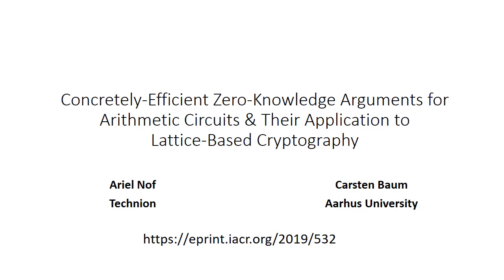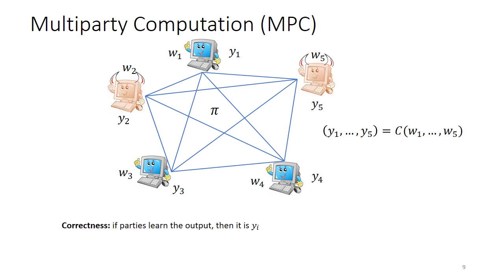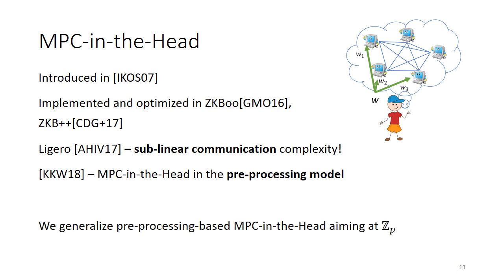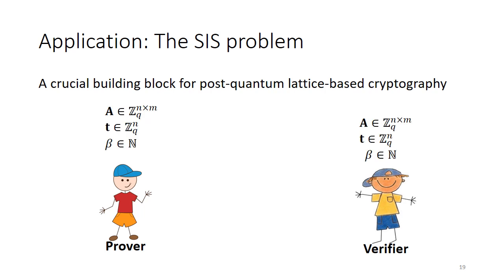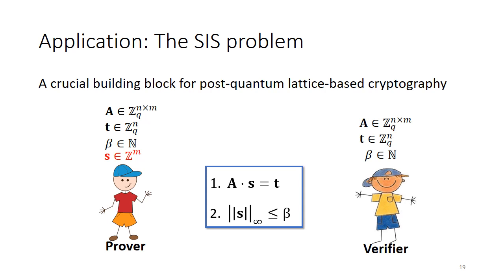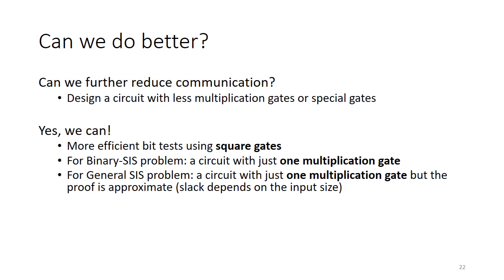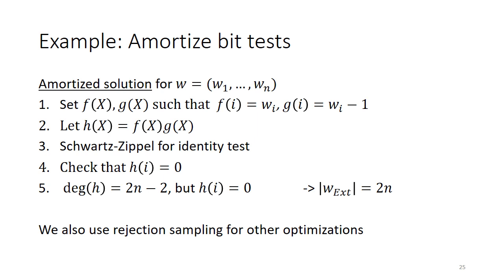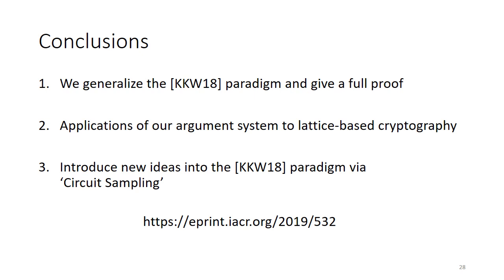Concretely-Efficient Zero-Knowledge Arguments for Arithmetic Circuits and Their Application to ...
Paper by Carsten Baum, Ariel Nof presented at PKC 2020